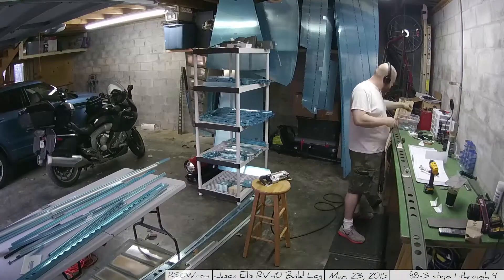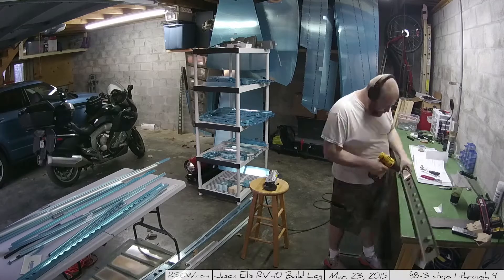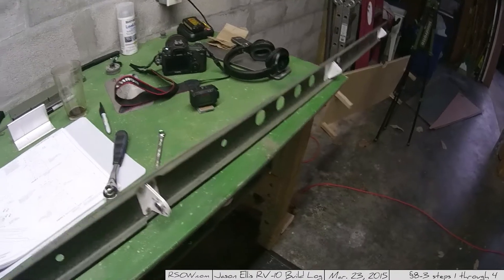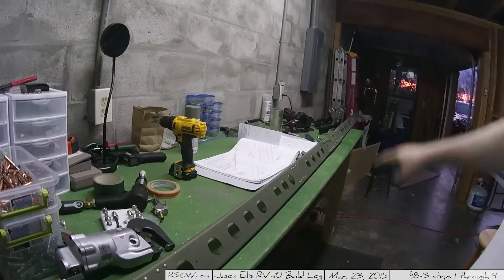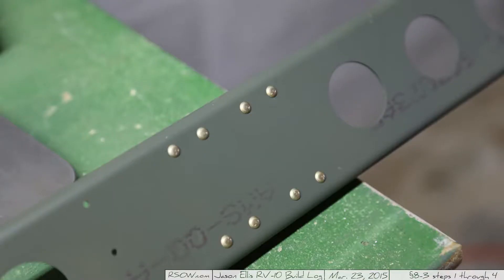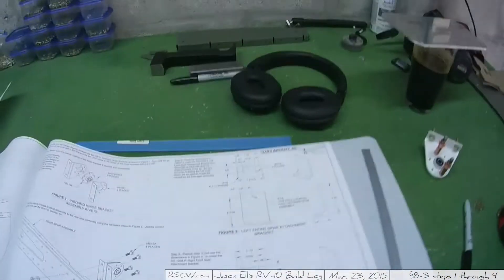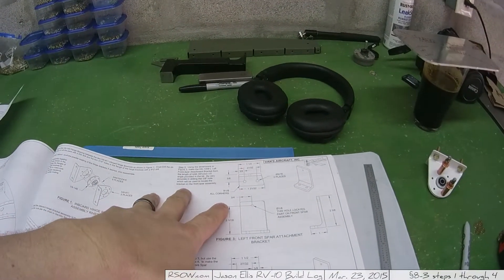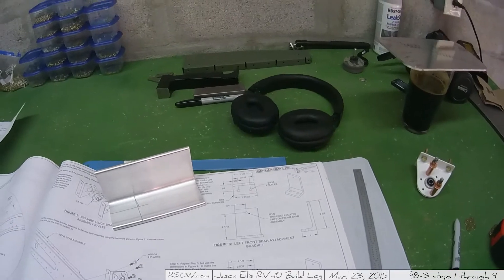RV-10 Empennage Section 8-3 Step 1-4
Today I finished up the priming of the parts that I didn't get fully primed the previous time I worked on it and then got all the parts cleco'd and riveted together. I also begin the process of creating a custom piece out of angle aluminium.

Section 8-2 - Step 6 - Finish up the last section
A simple step of riveting the brackets into place, but I didn't have the piece fully primed prior to today. Once I got it all painted up it was ready to go and knocked this step out in about 15 minutes.

Section 8-3 - Step 1 - Assemble the bearing
I had to fish around in the ol'parts bin to find the correct pieces here but once I did it was a simple matter to cleco them up, get things drilled and prepped then rivet them together. All one step!

Section 8-3 - Step 2 - Bolt the bearing on
Next was to simply bolt the bearing into the front of the rear spar assembly.

This finishes the rear spar assembly so I put it aside until it was needed again.

It's really long! I know it's nothing compared to the wings, but it really gives you a feel for how big this plane will be. Kinda cool

Section 8-3 - Steps 3 and 4 - Custom fabricate bracket
Once I found the little angle aluminium piece I needed to use for this step ( there are several, make sure you find the right one ) it was about marking off all the various measurements and getting the thing cut to the right size. This was the first time I had ever done this so you know that old saying "measure twice, cut once"? I measured probably 20 times..